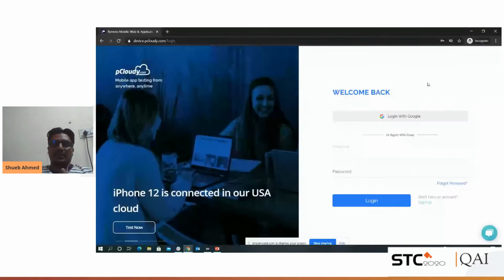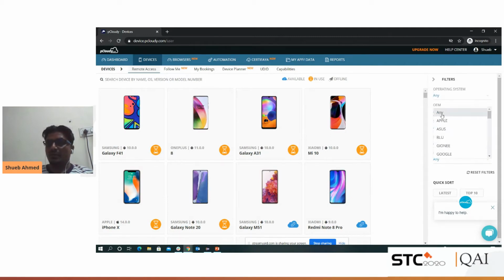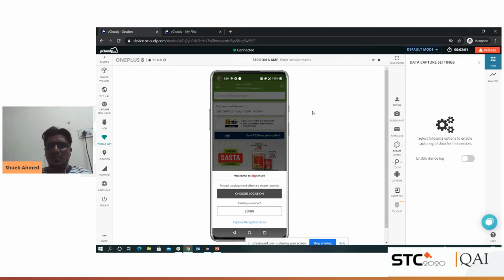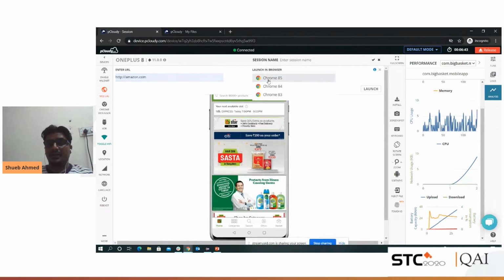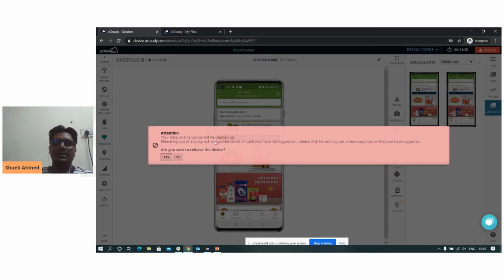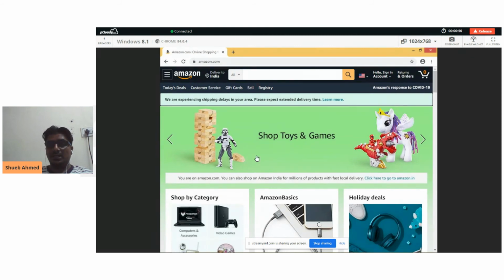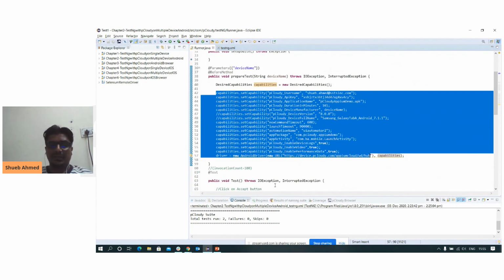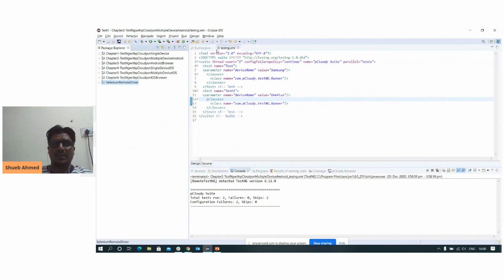QAI STC 2020 PCloudy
Topic: Tool Demonstration